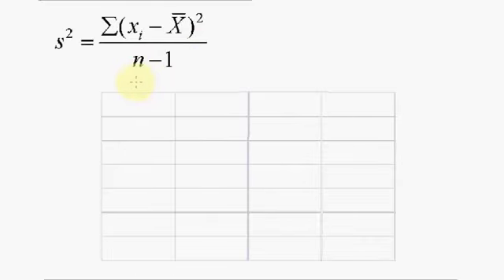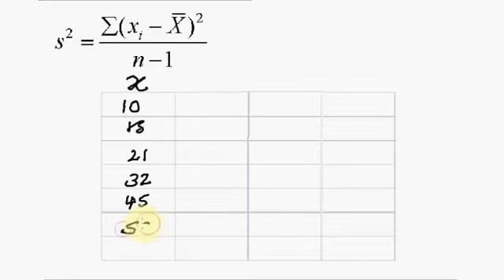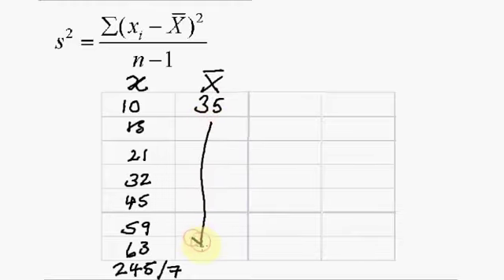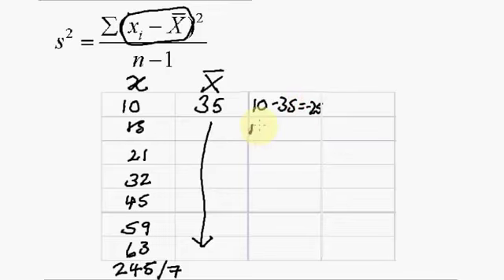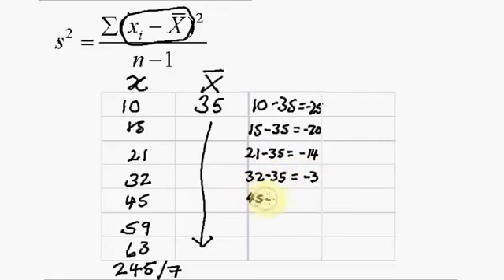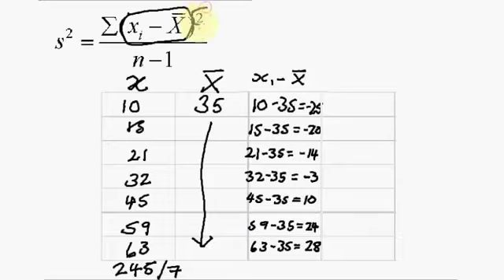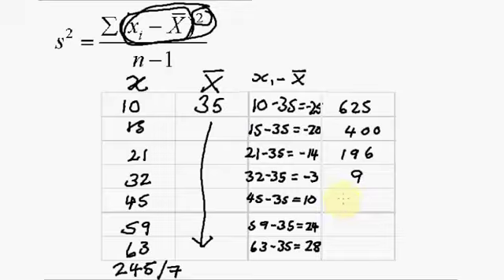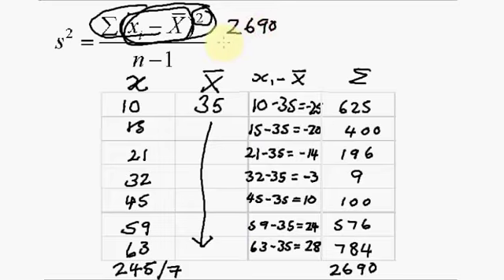How to Find the Sample Variance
How to use the sampe variance formula to calculate the sample variance by hand. Simple steps using a table.